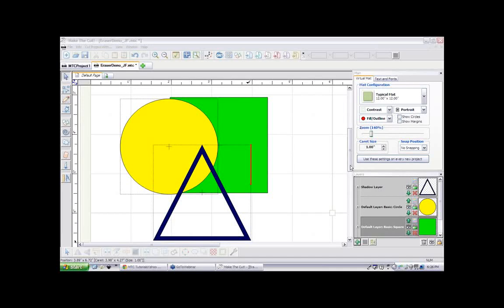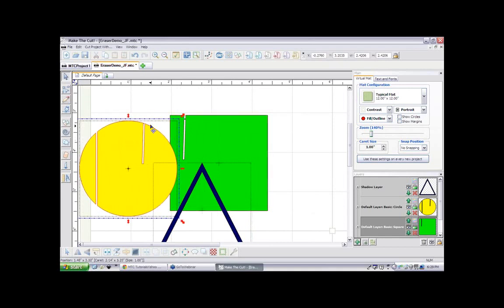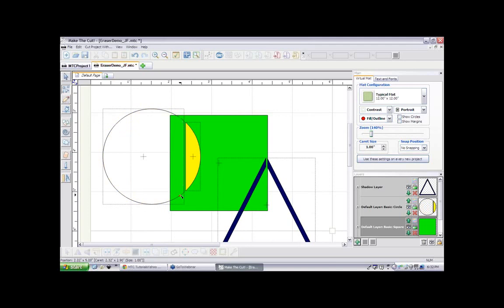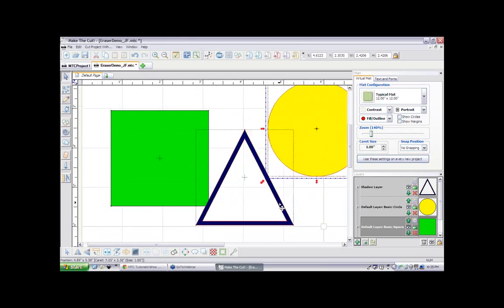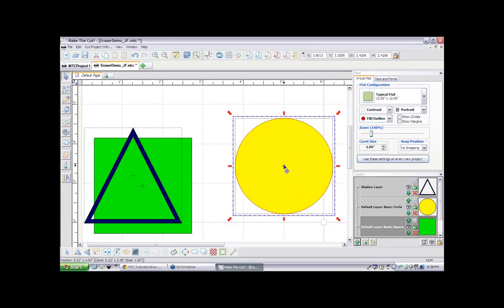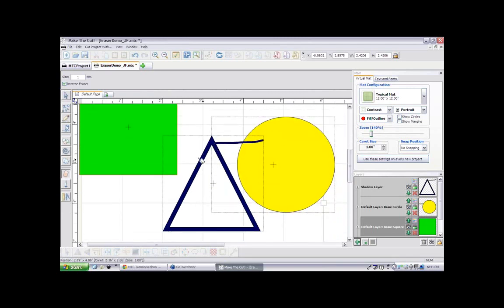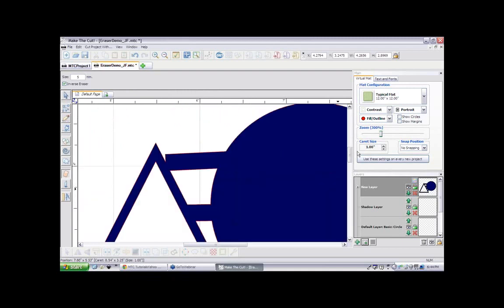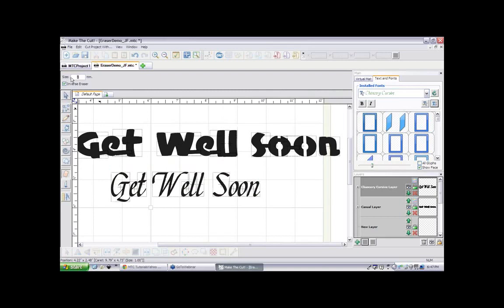Using the MTC Eraser Tool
Julie’s Demo on using the Node editing tools including the eraser tool and the different key commands with the eraser tool and using the eraser tool to create “stencil” style lettering or "bridges" between shapes or letters was a part of the Make The Cut! and Popup Card Studio Q&A Webinar  of  March 18 2014 .